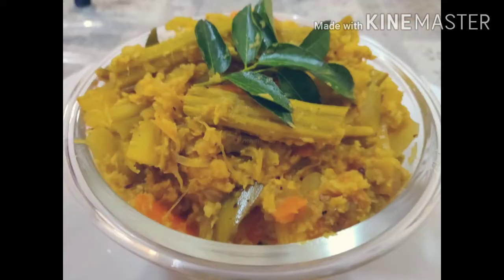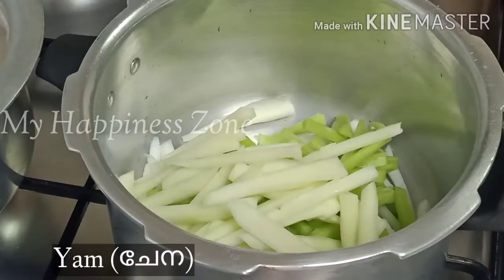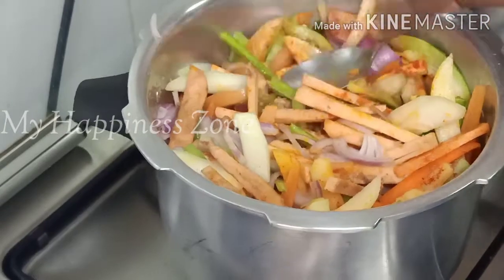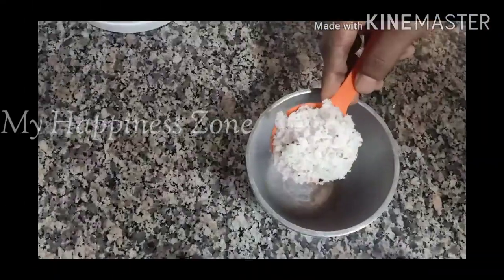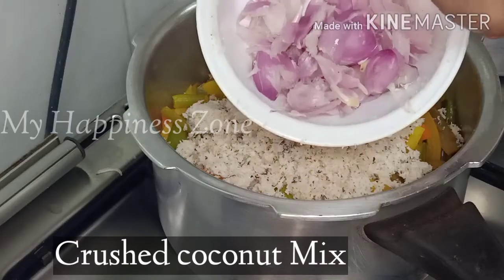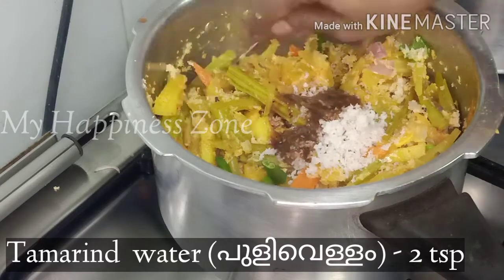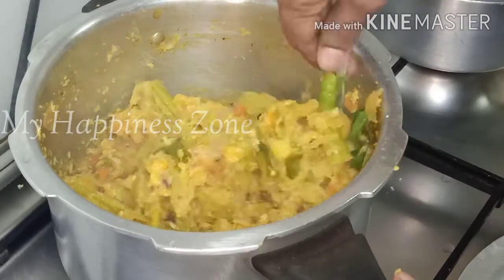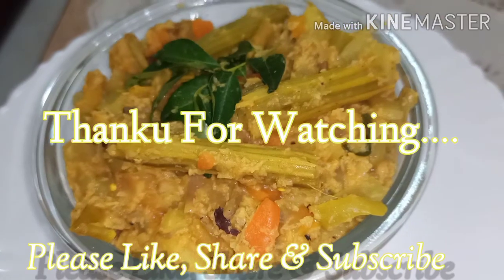നാടൻ അവിയൽIIKerala Style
Here I am sharing Kerala Sadya Aviyal recipe .

👇INGREDIENTS👇
Potato.                  ---1
Onion.                   ---1&1/2
Carrot.                   --1small
Drum Stick.           --1
Ash Gourd.            -1/4piece
Snake Gourd.         -- 1/4 piece
Pappaya.                -  1small piece
Raw Banana.          - 1/2piece of 1
Brinjal.                     --2small
Yam.                       - 1small piece
Green Tomato        -1medium size
Cluster Beans         -6,7
Beans.                      -5
Green chilli              - 3,4
Shallots.                  -6,7
Curry leaves
Red Chilli power       -1/4tsp
Turmeric powder     -1/4-1/2tsp
Salt as needed
Tamarind water        - 2tsp
Grated coconut.       - 3/4cup or
                                     3/4 coconut of 1
Cumin seed powder- 1/4tsp
Coconut Oil (Total).  - 2tbsp+1tsp